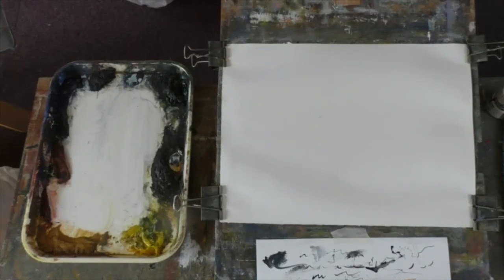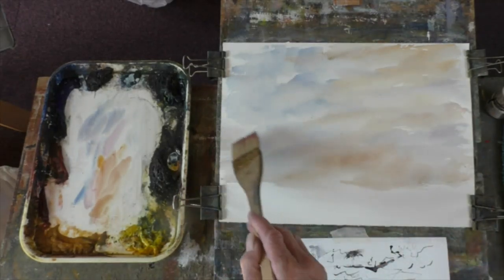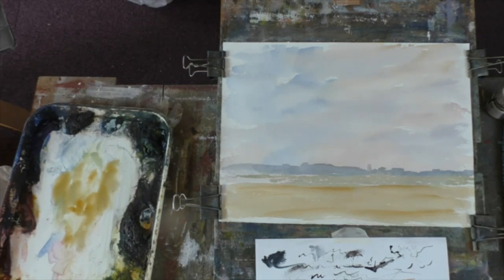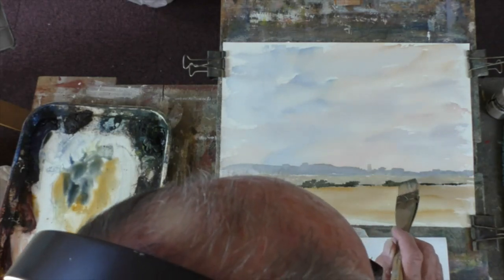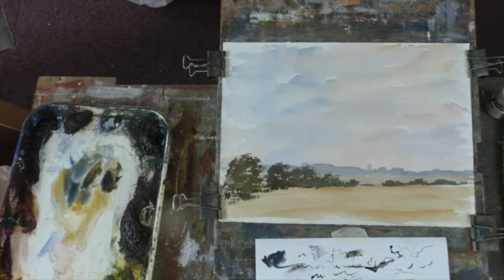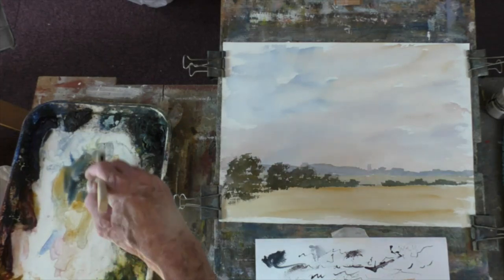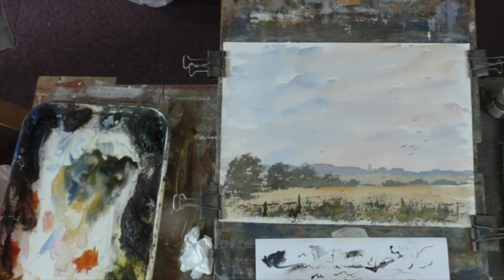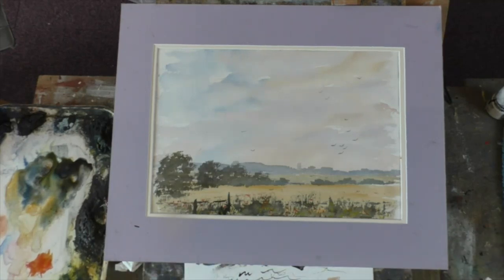"Suffolk field" Wclr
Loosely based on a John Tookey illustration